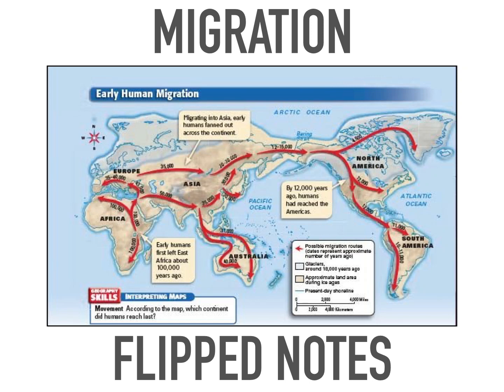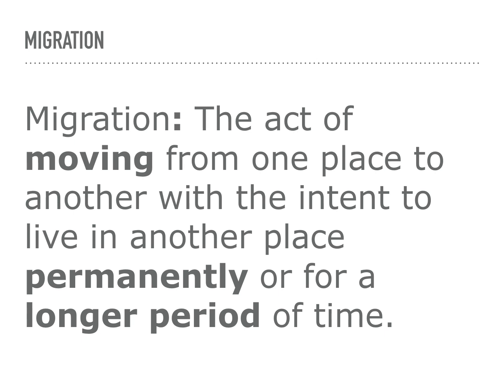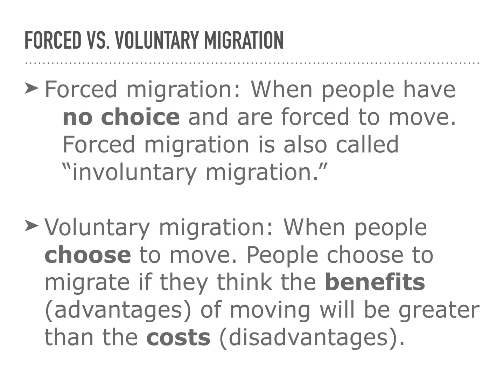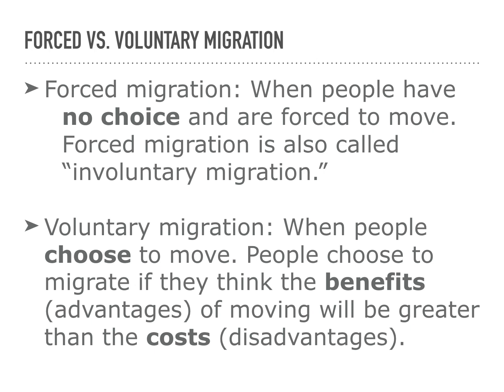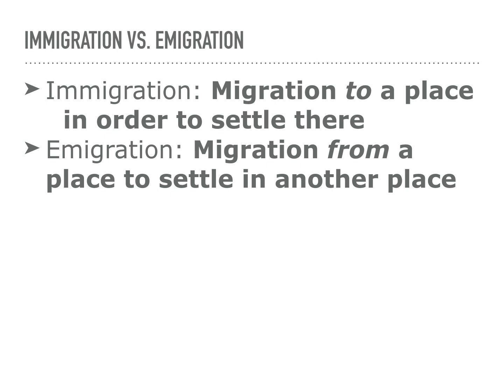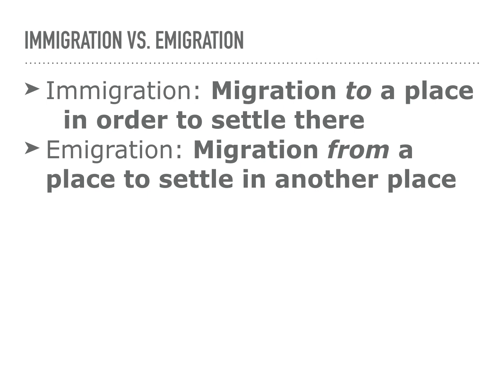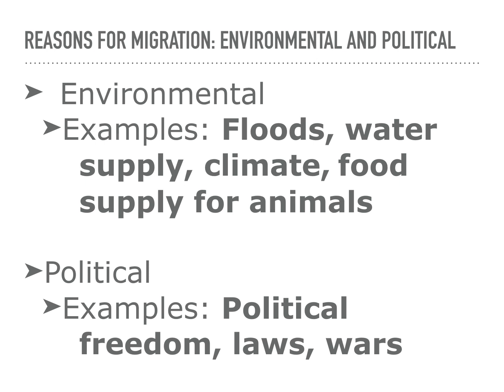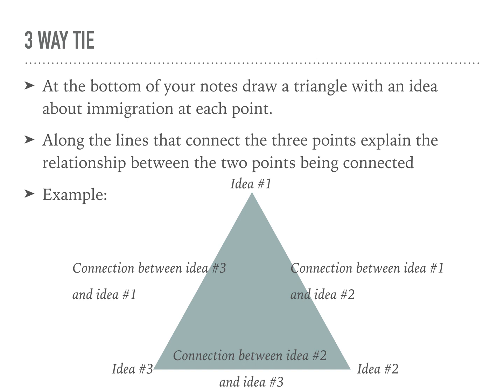migration flipped notes